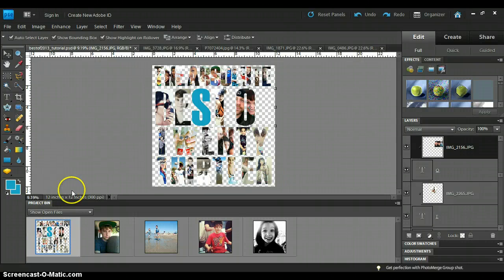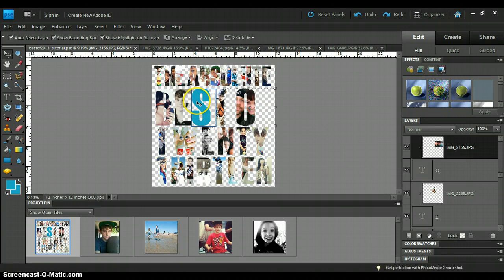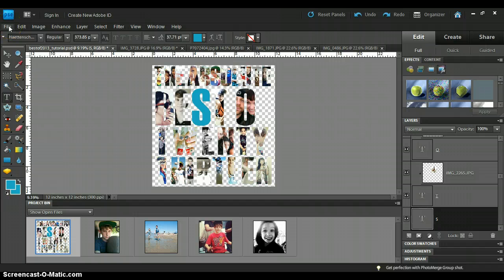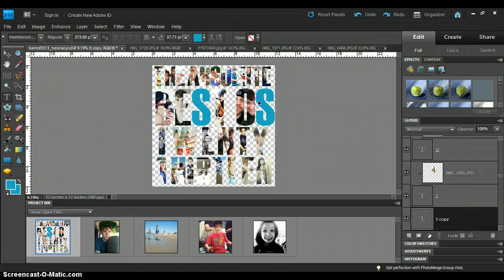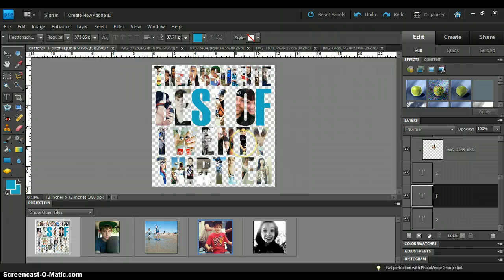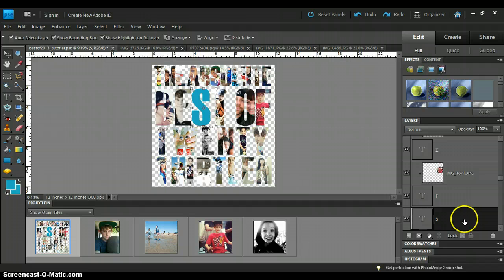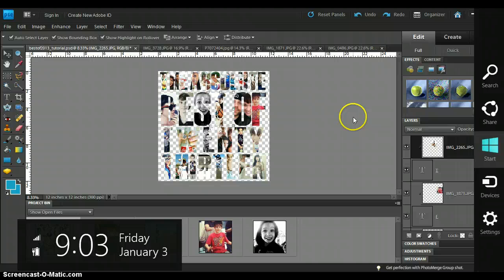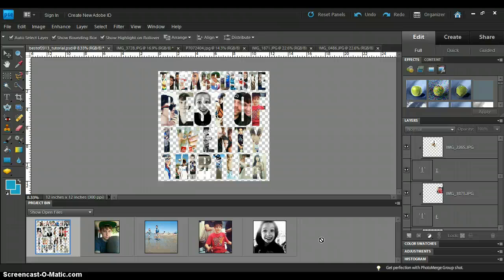how to use a clipping mask in photoshop elements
create a cool photo project using photos and letters